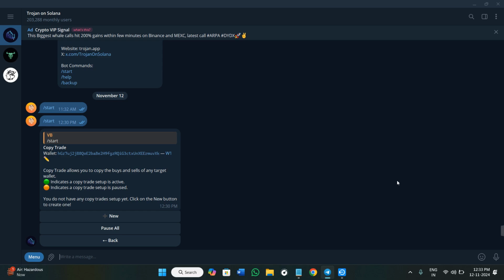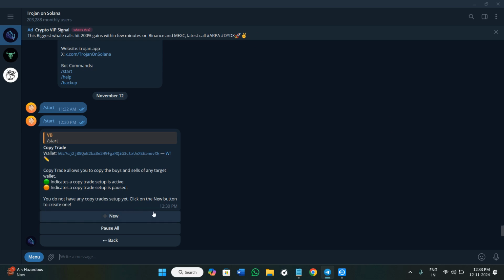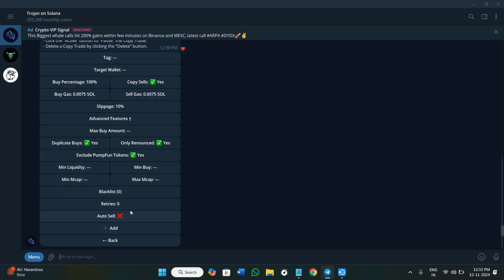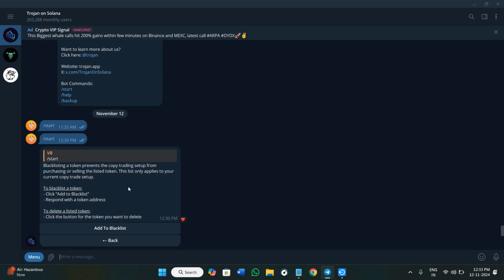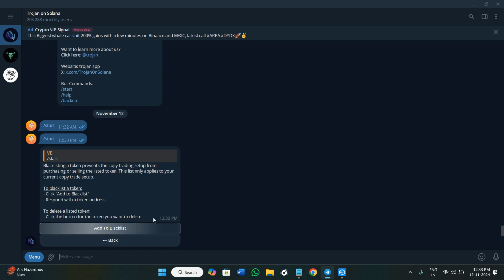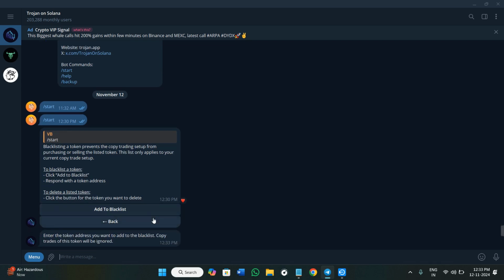How to Exclude Token Address From Copy Trade On Trojanbot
Welcome to Token Tutorials! In this video, I will show you How to Exclude Token Address From Copy Trade On Trojanbot